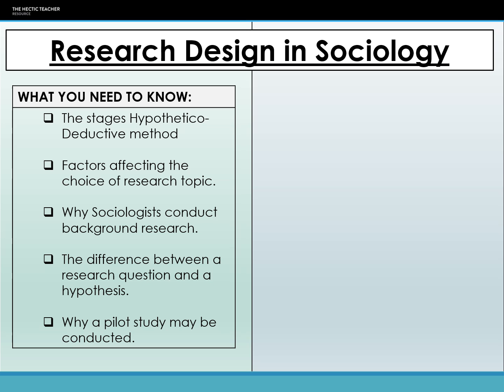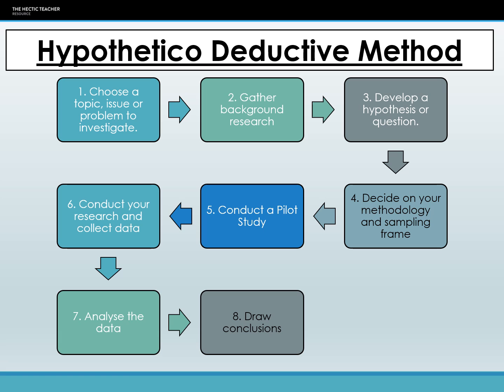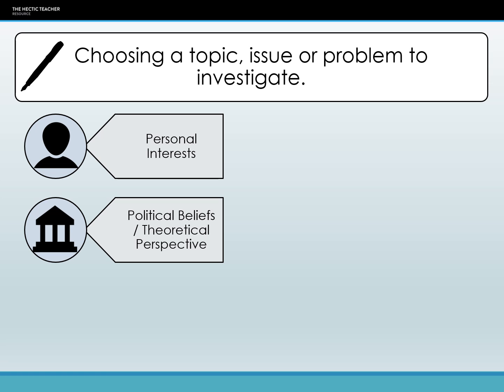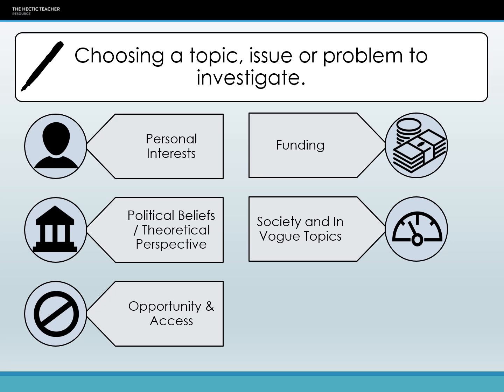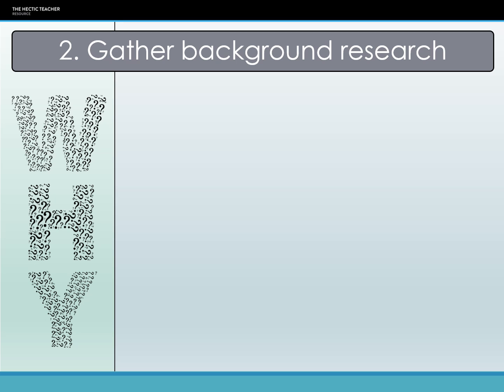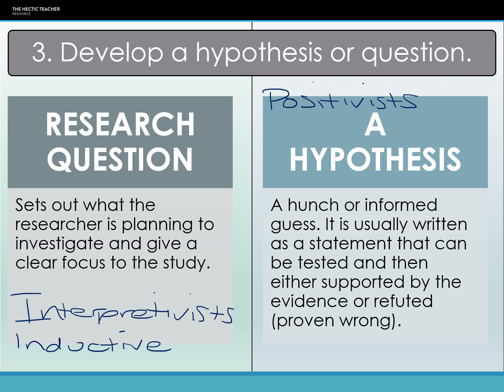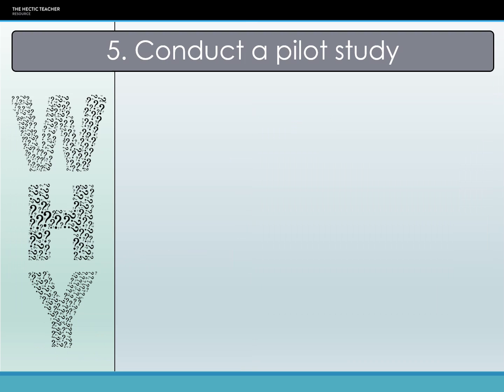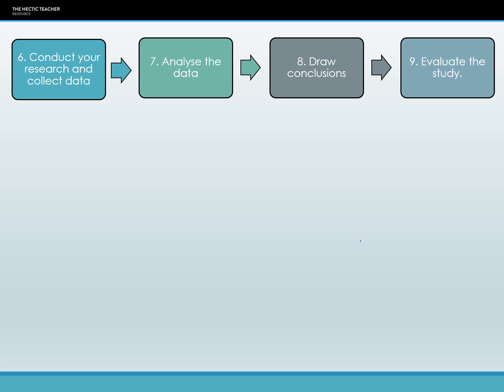TM7 - Research Design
This video examines the research design process and the factors which affect the choice of topic.

Suitable for AQA, OCR and EDUQAS

Transcripts, Audio version and further resources are available on my